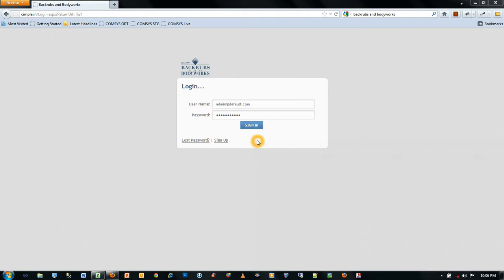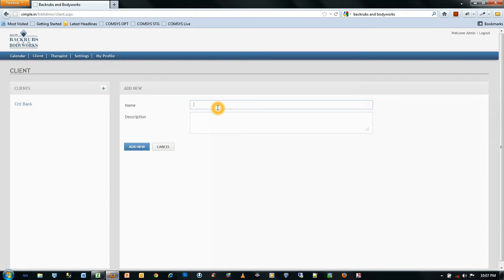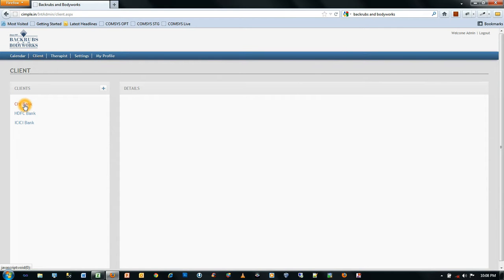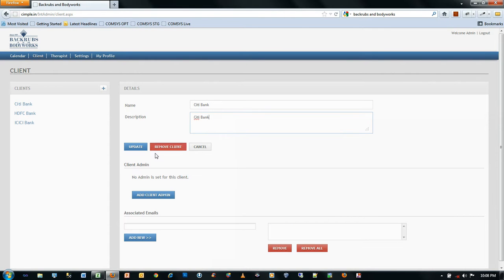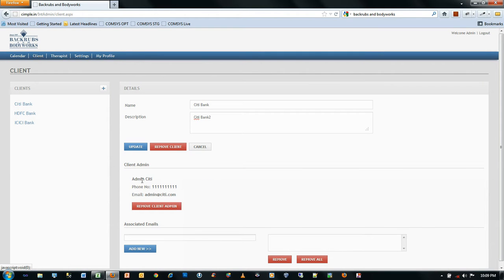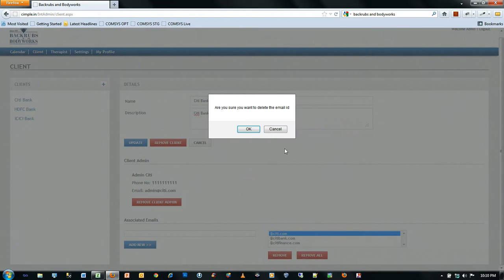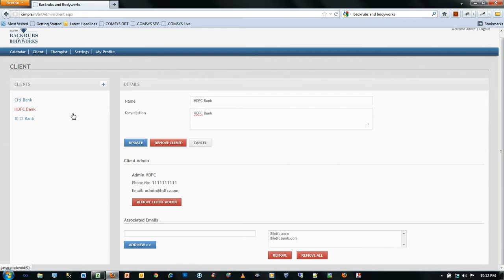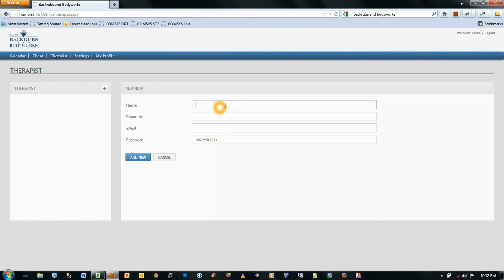Booking Part 1